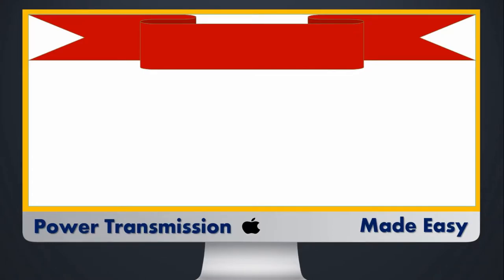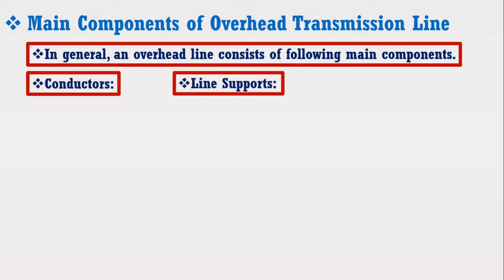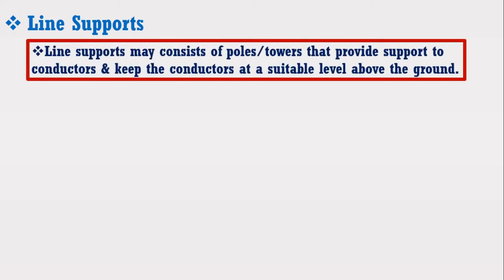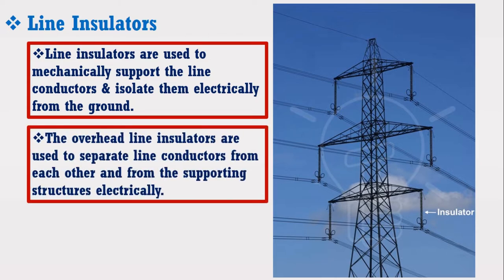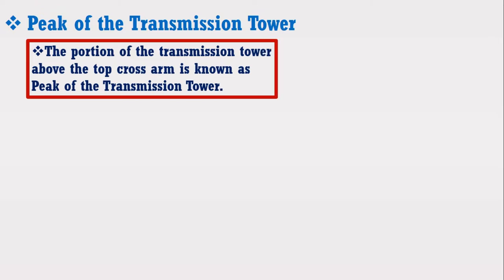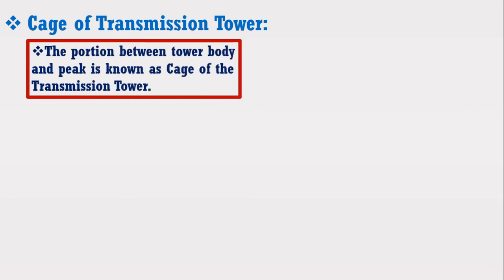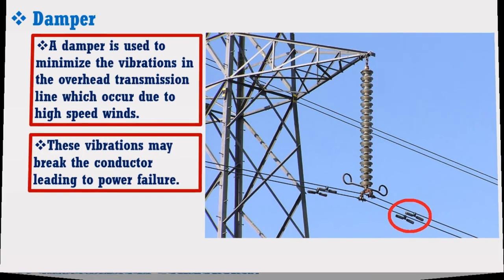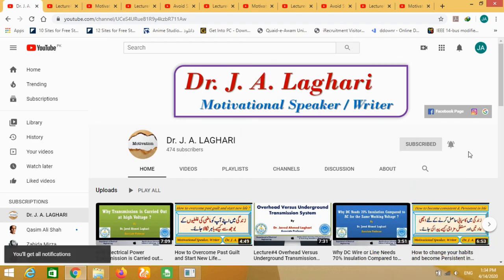Lecture#14: Main Components of Overhead Transmission Line and Their Importance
main components of overhead lines,
main components of overhead transmission lines,
overhead transmission lines,
mechanical design of overhead transmission lines,

This video tutorial is based on lecture series of electrical power transmission course.
This video discusses about the main components of Overhead transmission line with their importance.
In general, an overhead transmission line consists of following main components.
Conductors:
Line Supports:
Line Insulators:
Cross Arms:
Peak of the Transmission Tower
Cage of the Transmission Tower
Transmission Tower Body
Damper
and other Miscellaneous Components:
A brief introduction of each component is discussed in this video tutorial. The Slides of this lecture can be downloaded by clicking on the following link: